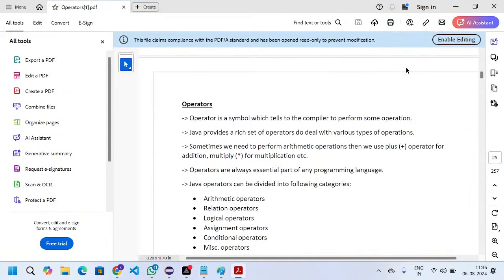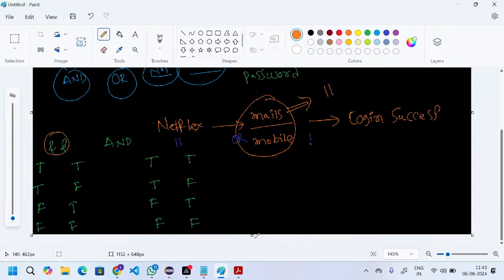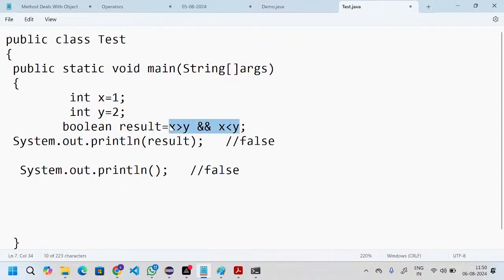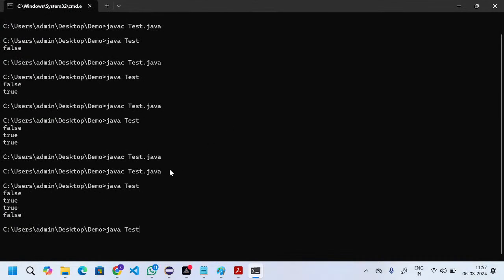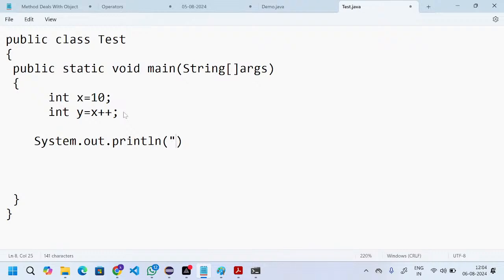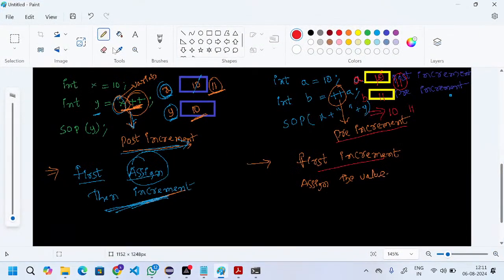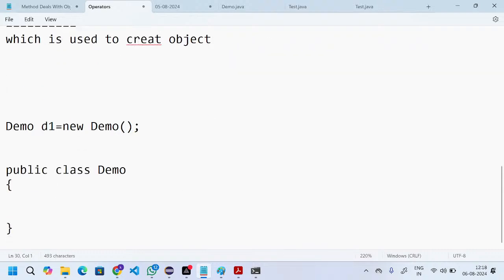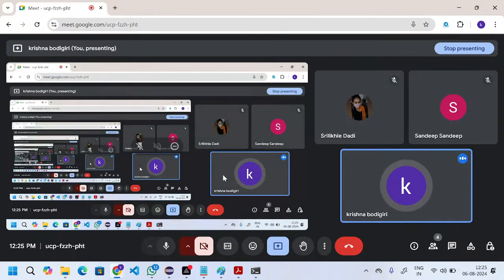class 5 - Mastering Operators Part 2: Deep Dive into Complex Operations